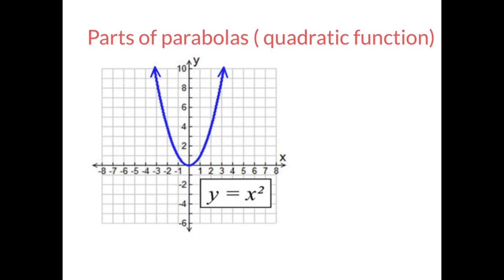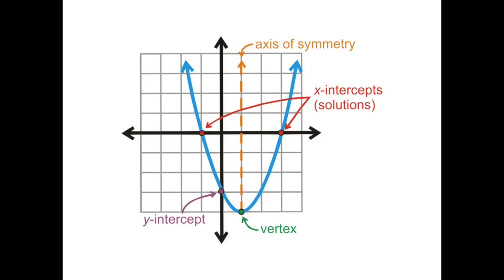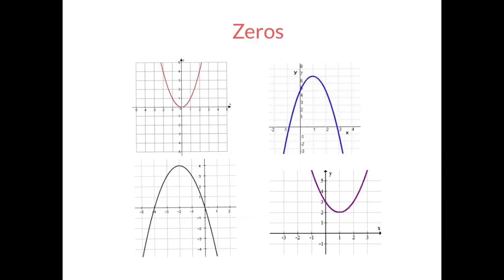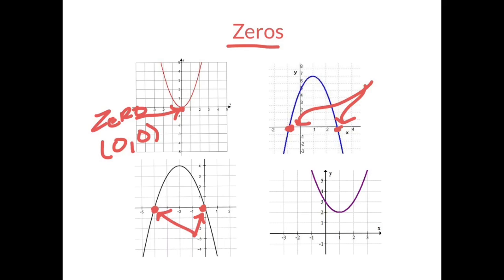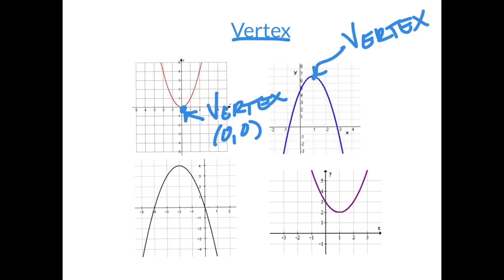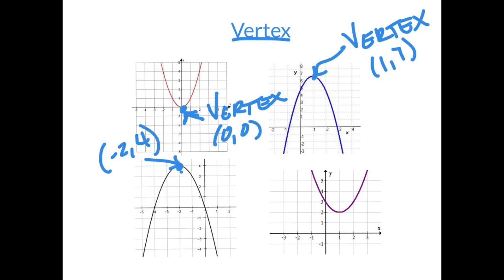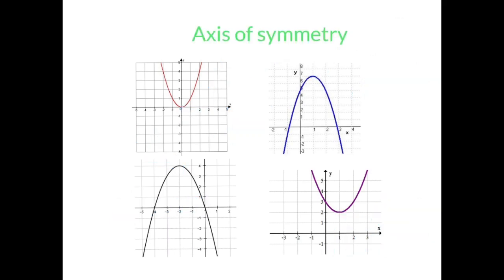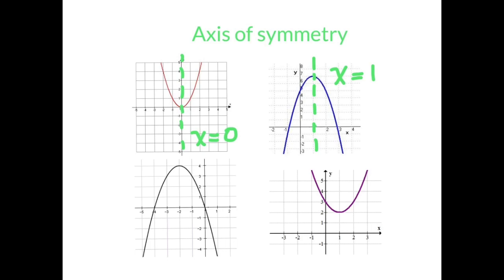Parts Of Parabolas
This video show the parts of a parabola from graphs.